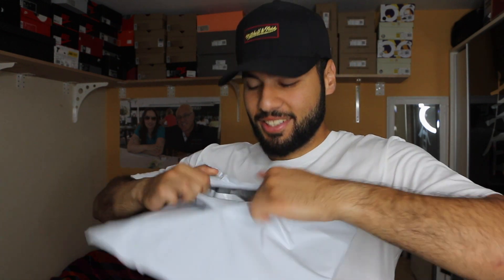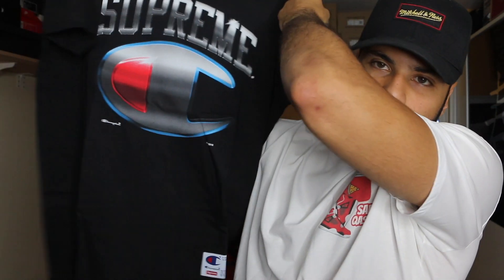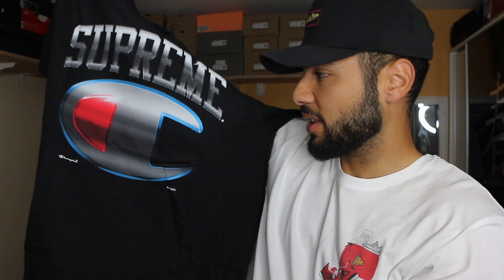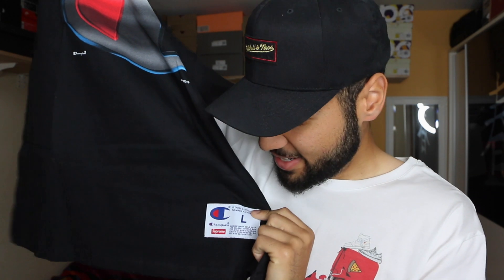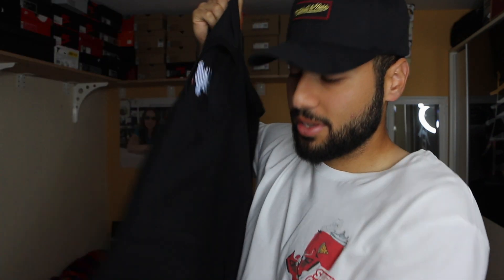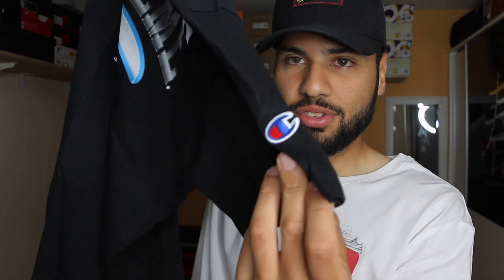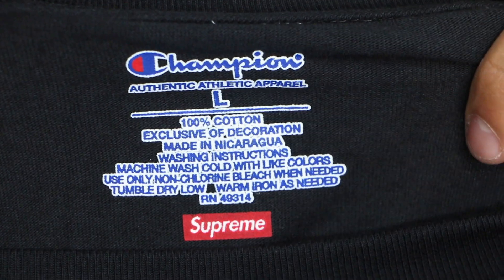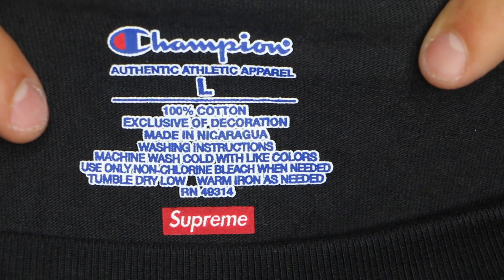Supreme Champion Chrome S/S Top REVIEW *WEEK14 SS19*